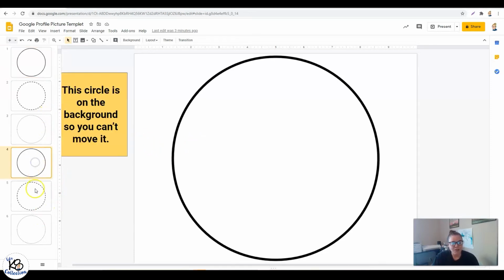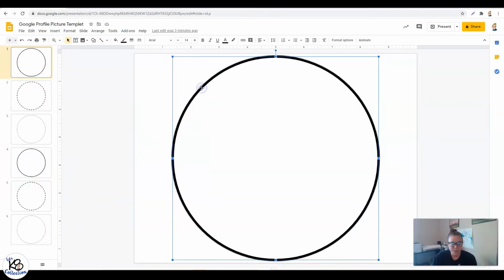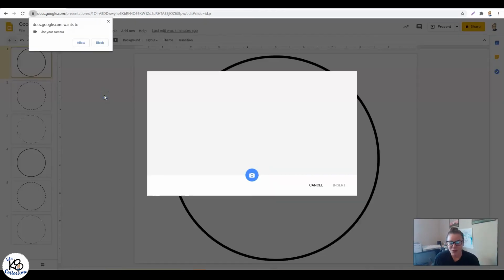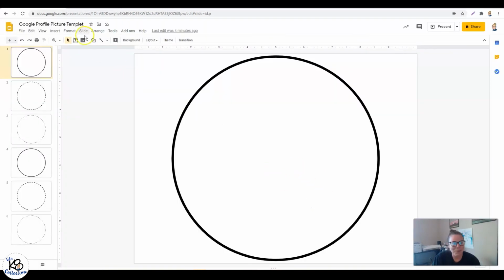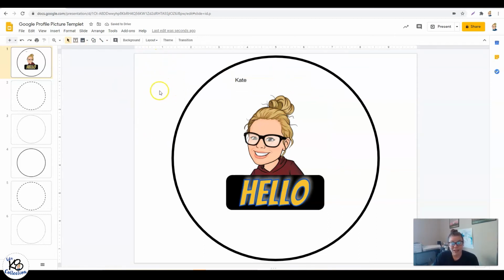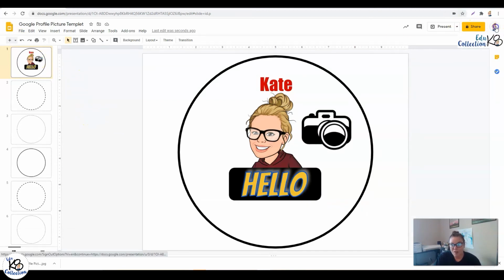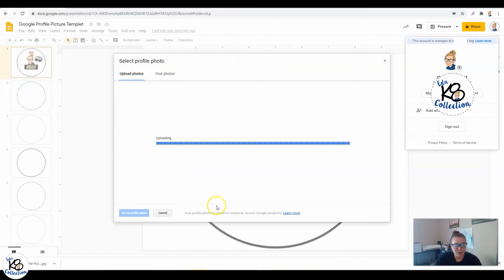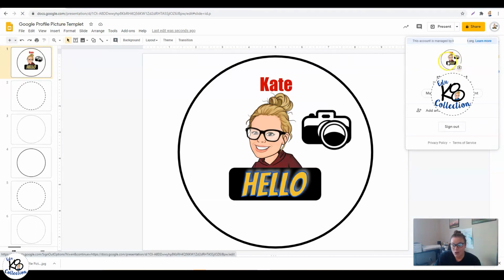Google Profile Picture Project - Teachers